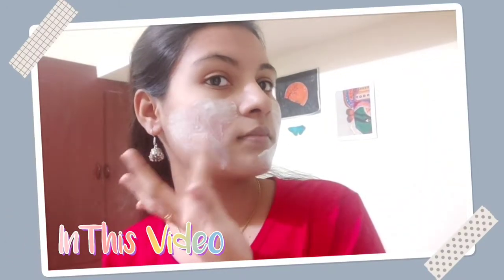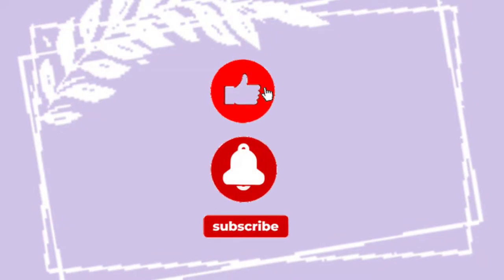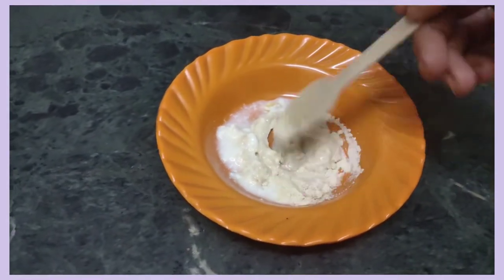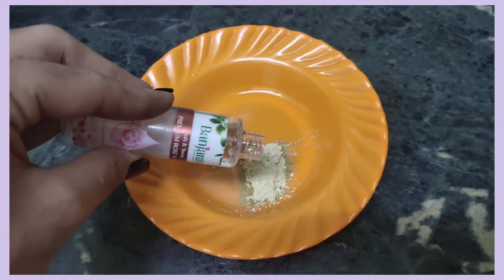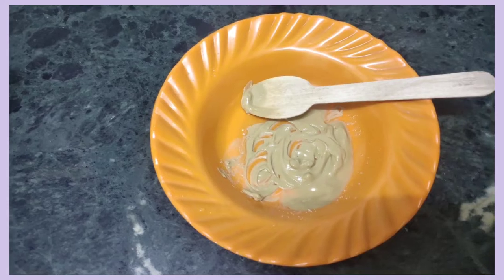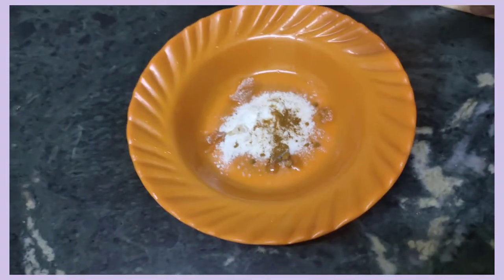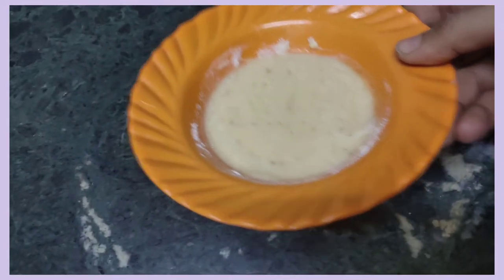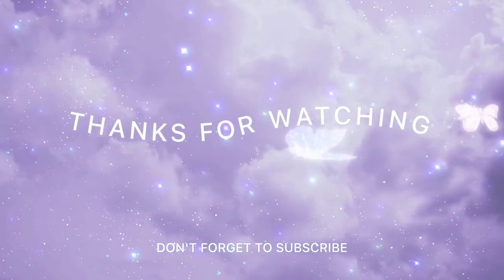💥TRY THESE 3 FACEPACKS FOR OILY TO ACNE SKIN💫-Get The Best Results Fast!